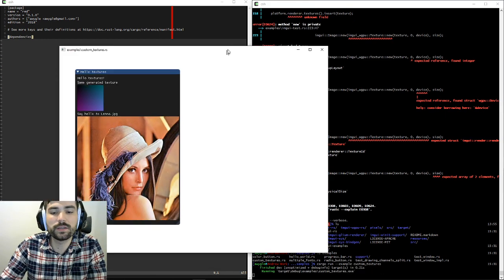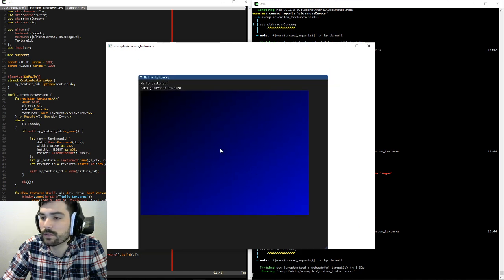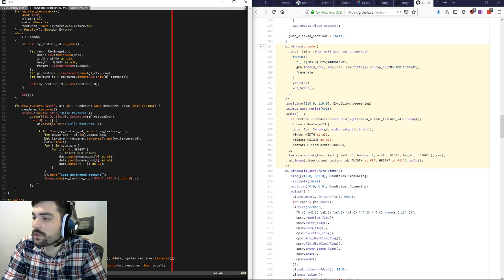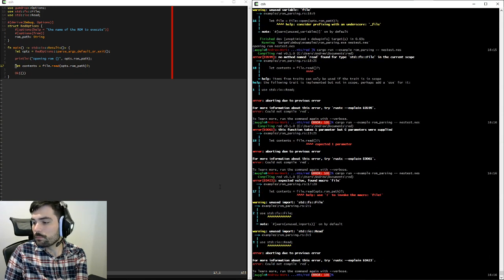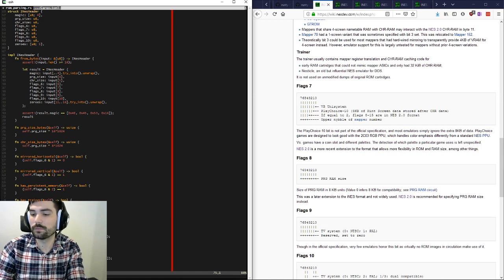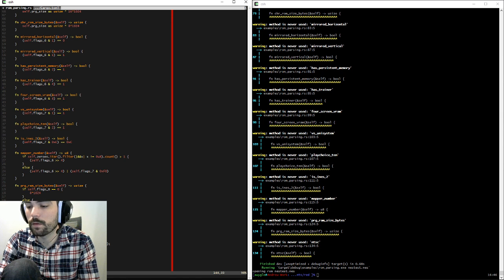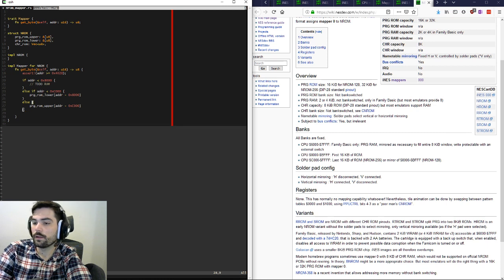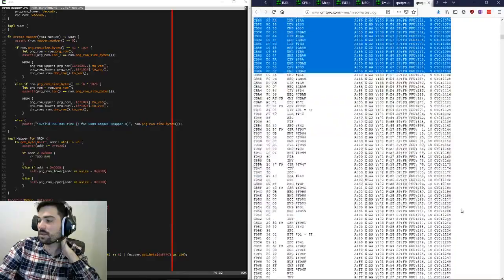Two-week NES Emulator Challenge! Stream 2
In this video I start a slightly odd CPU emulator for the 6502.